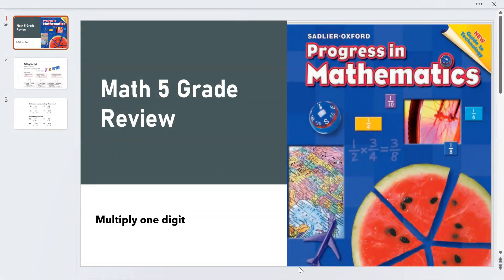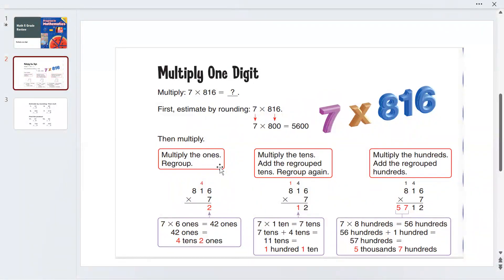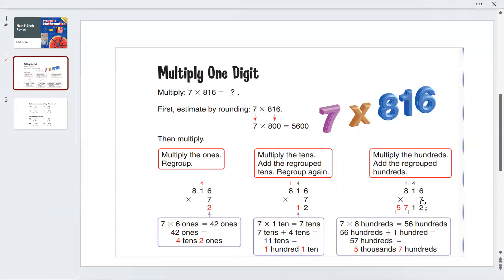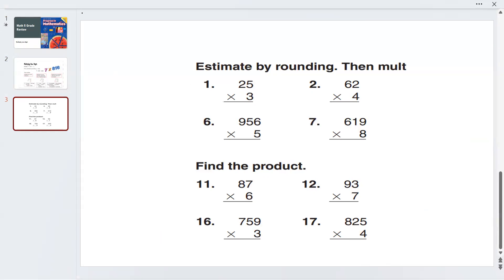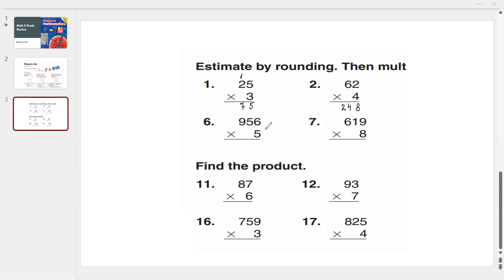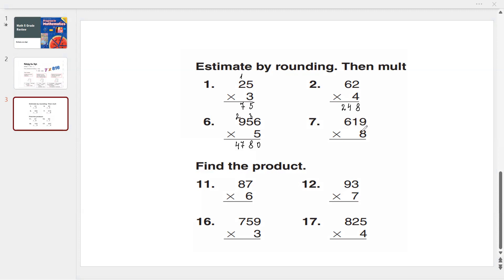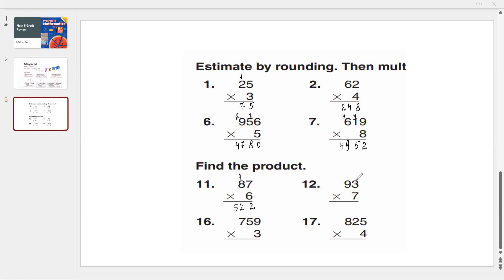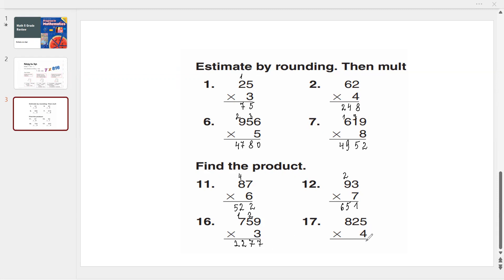Math 5 Grade . Review. Multiply one digit.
Math 5 Grade. Review of 4 grade skills. Multiply one digit.